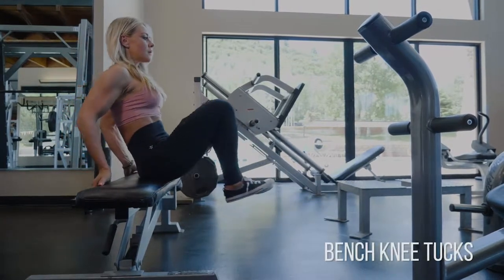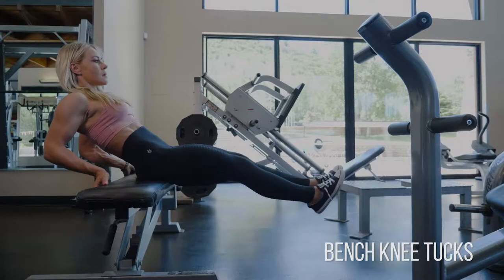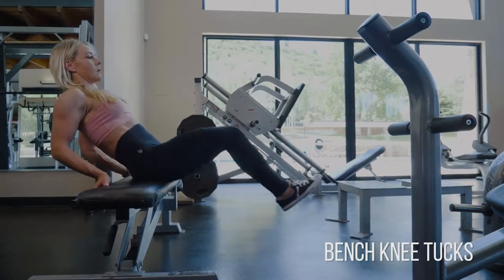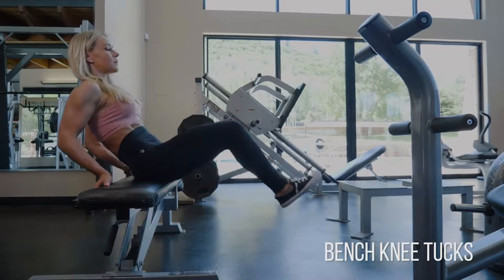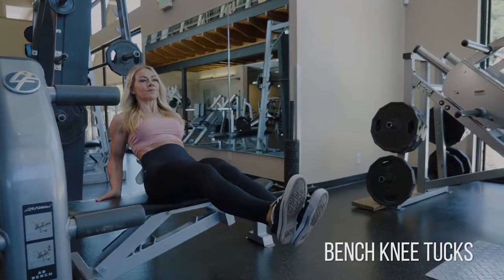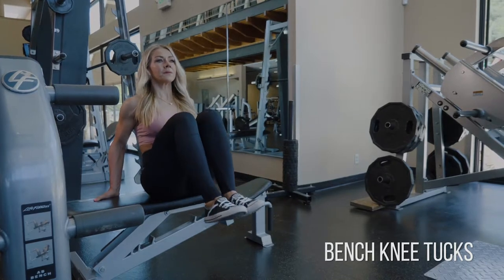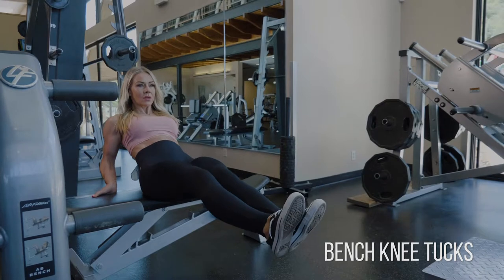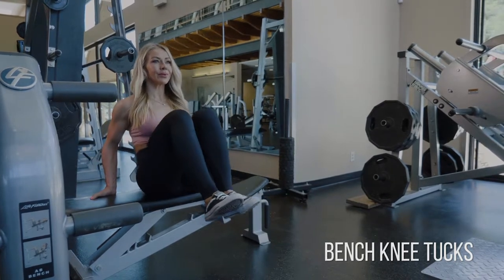Bench Knee Tucks